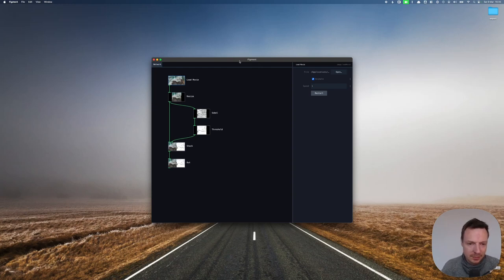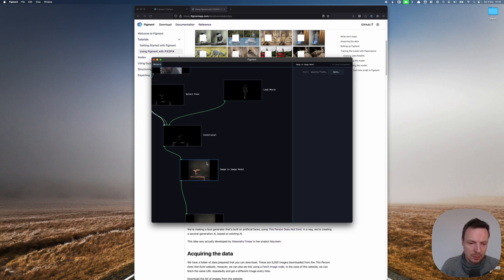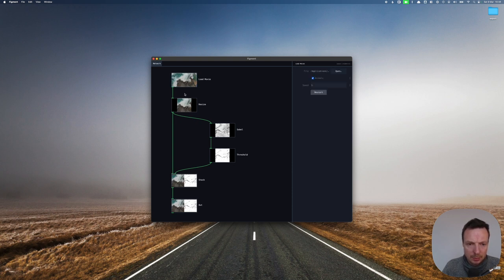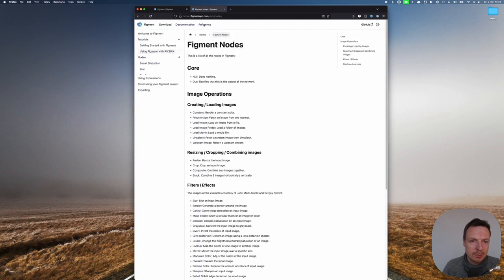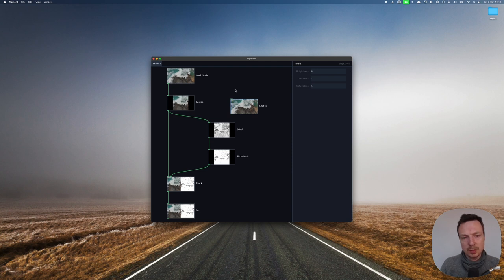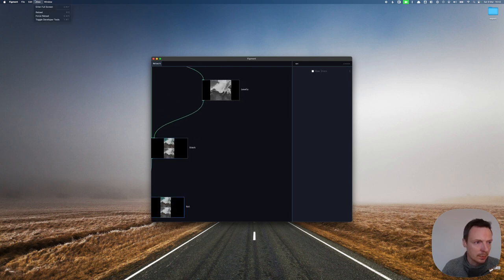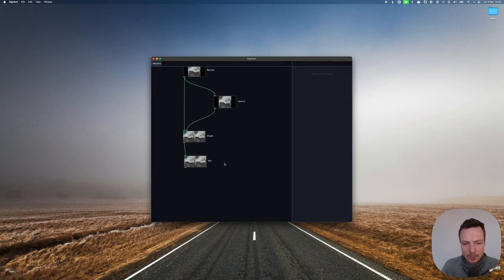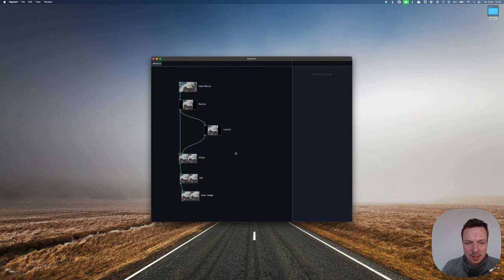Figment Beginner Tutorial Part 1: Welcome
Figment is an app to make creative AI easier. In this tutorial we'll go over the very basics of the app, walk you through the interface, and export some images for machine learning.

★★★★ LINKS ★★★★

★★★★ CHAPTERS ★★★★
00:00 Intro
01:04 Figment for Interactive Installations
02:05 Interface
03:51 Creating a Node
04:35 Connecting / Disconnecting
05:07 Node Parameters
05:53 Creating a Basic Machine Learning Setup
06:36 Preparing the Out Node (Full-Screen Mode)
08:10 Exporting/Rendering Images
09:26 Determining How Many Frames to Render